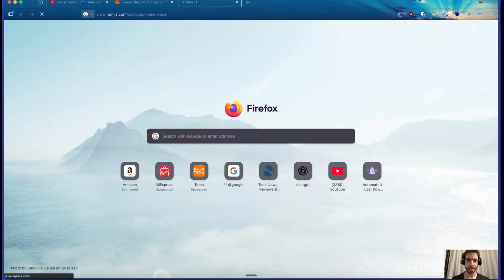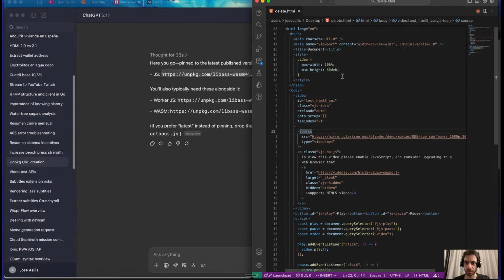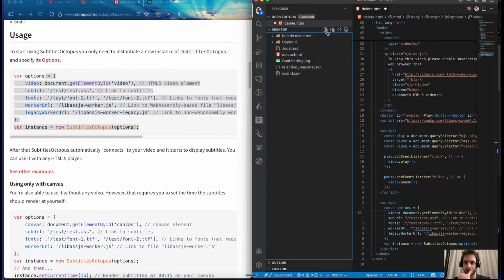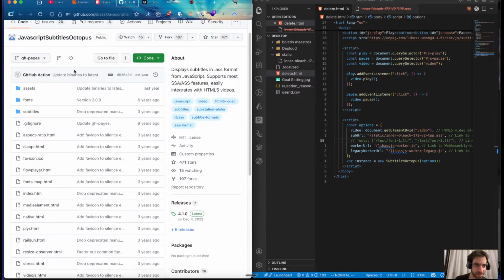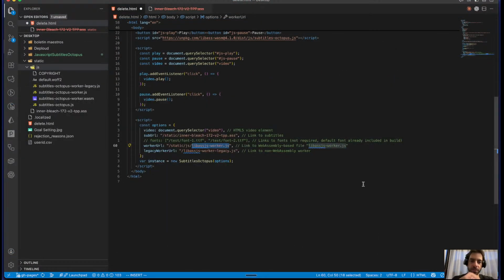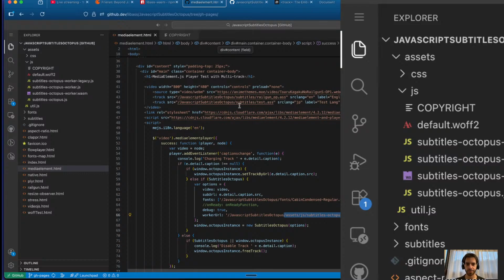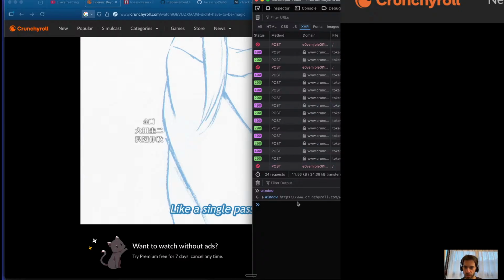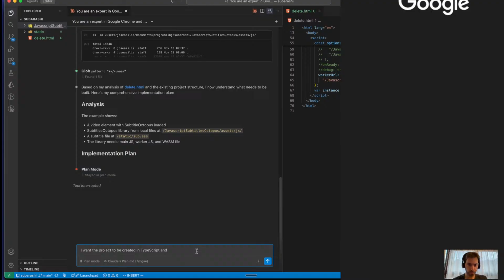Fansubbing in Crunchyroll.com - How to render .ass files in the browser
Let's learn together how to render .ass files in the browser - to enhance Crunchyroll subtitles.